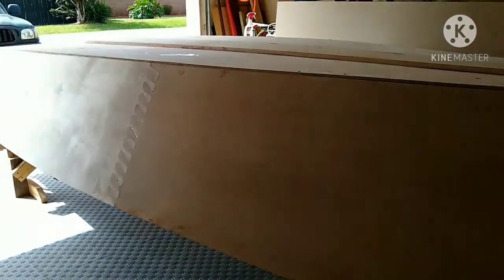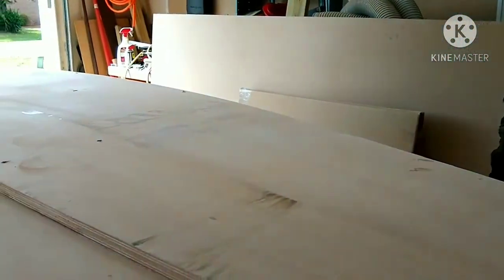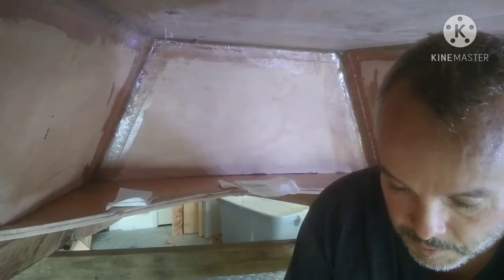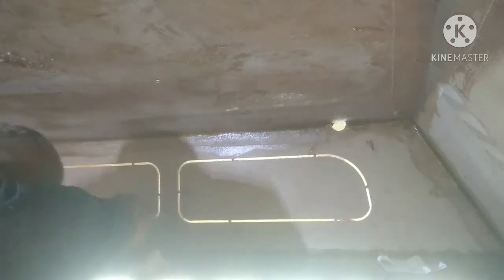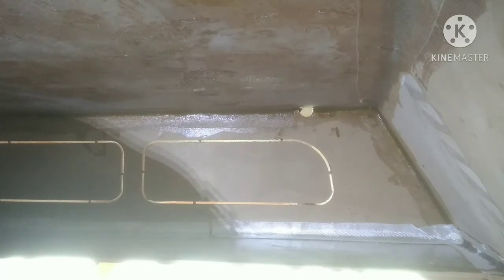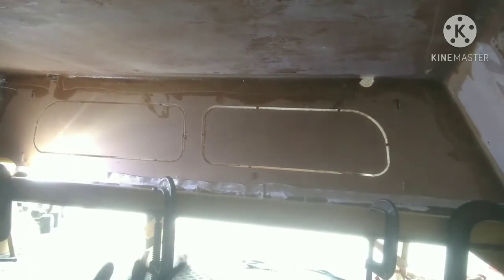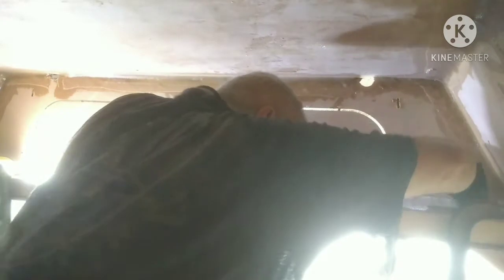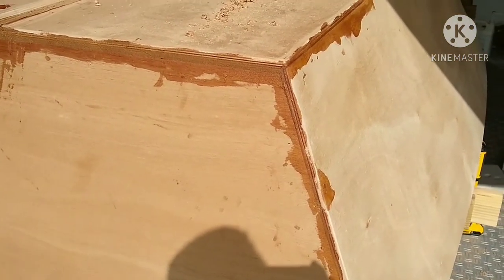Skiff build#14 - boat flipped, faired and underside of seats glassed.